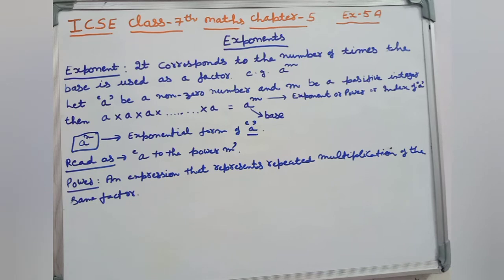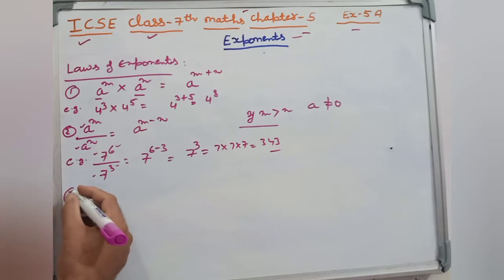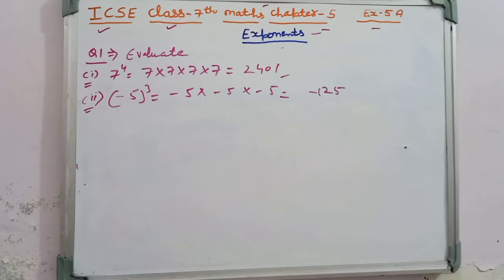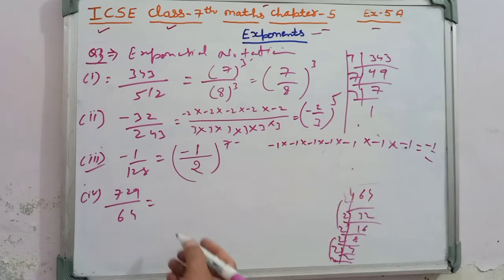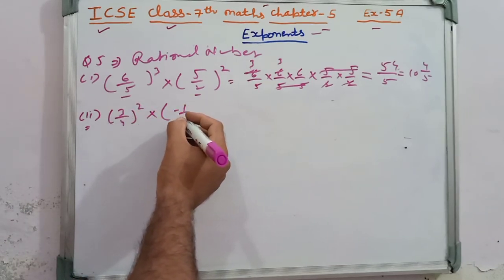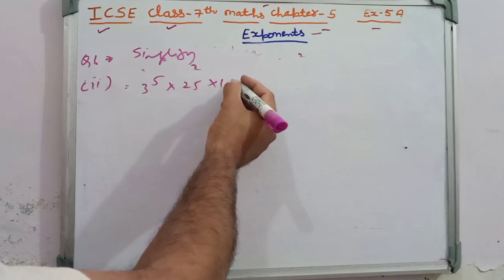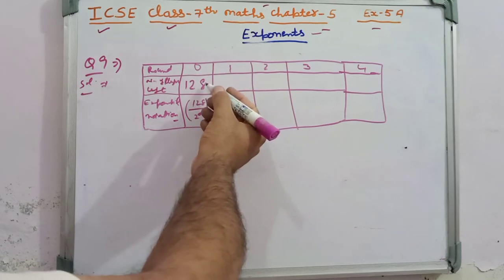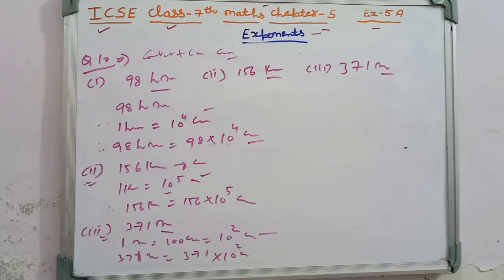ICSE Class7 Maths Chapter 5 Exponents Exercise -5A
In this video ICSE class 7 chapter 5 Exponents  has been explained and all sums of exercise 5A has been solved in just one video to help the students in their home work.
Links of our other related videos are -